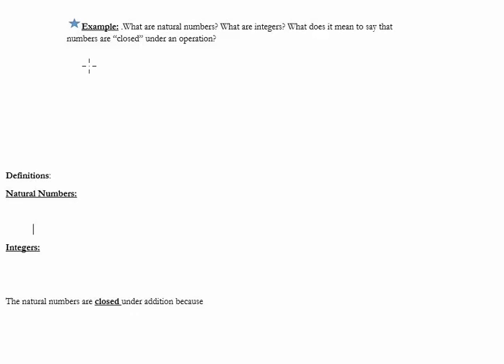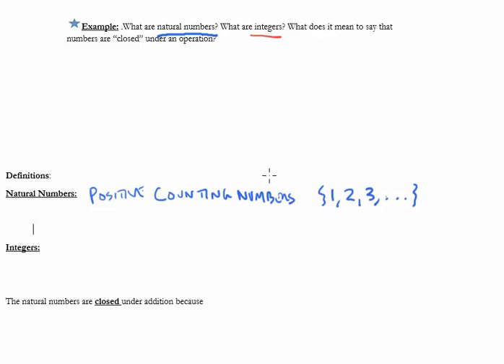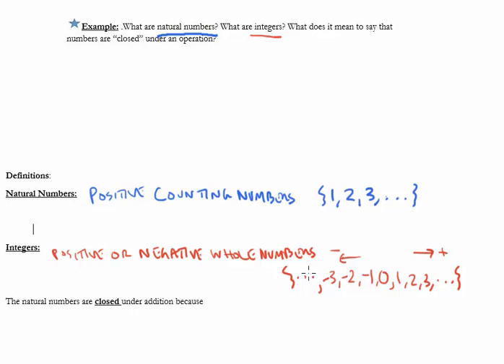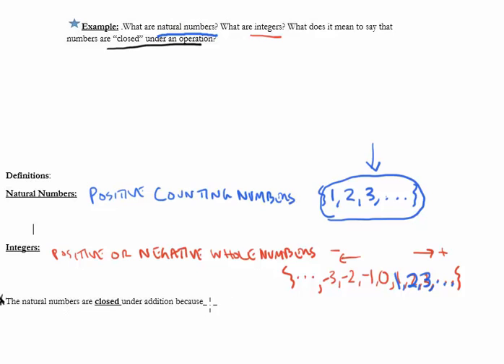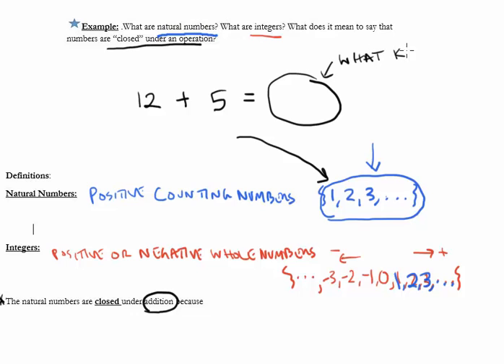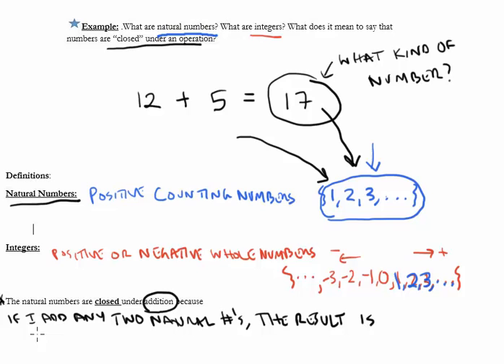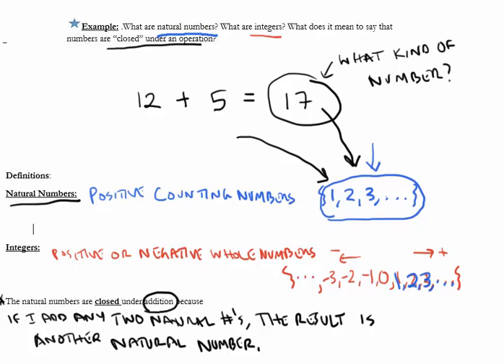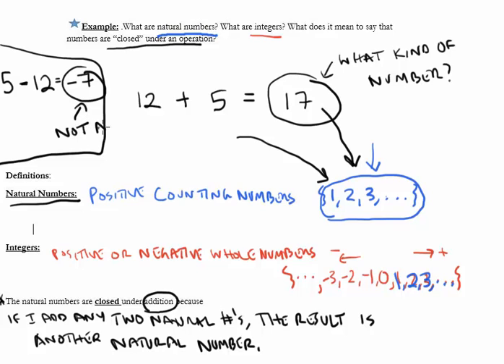Natural Numbers, Integers, and Closure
In this video we define two number systems: "natural number" and "integer." We explore the relationship between these two number systems, and talk about what it means for a number system to be "closed" under an operation.